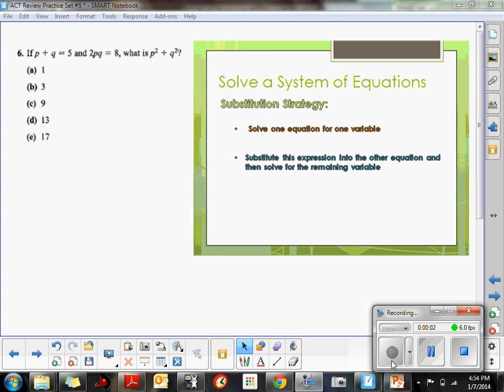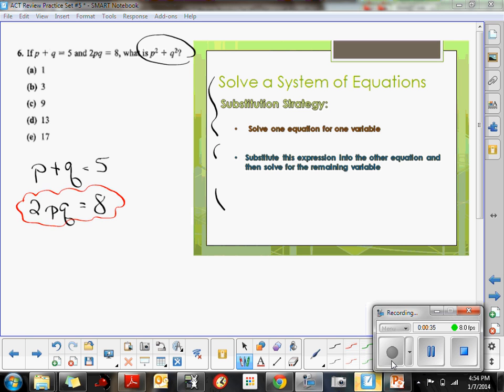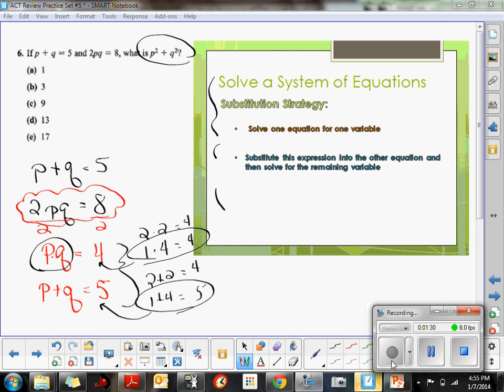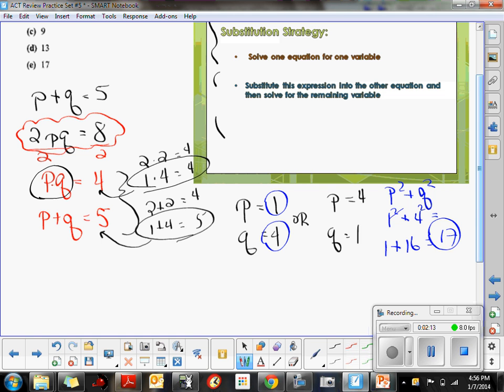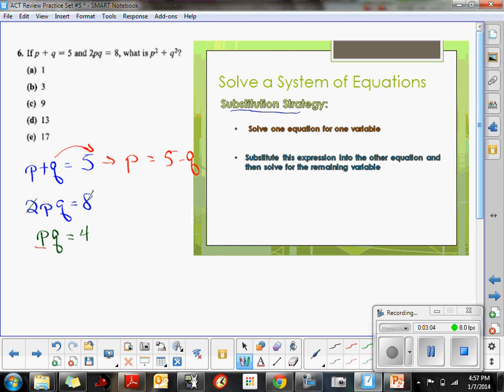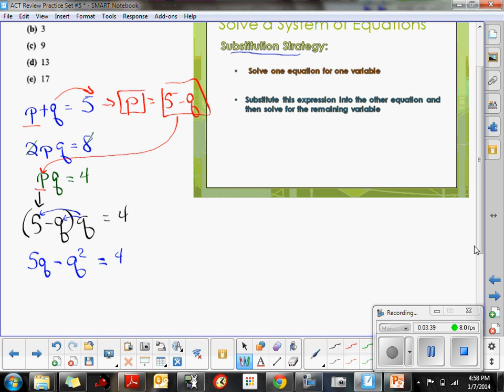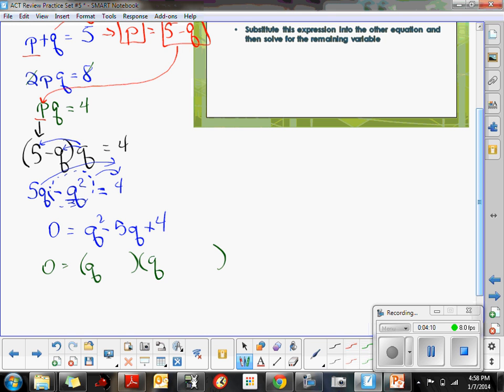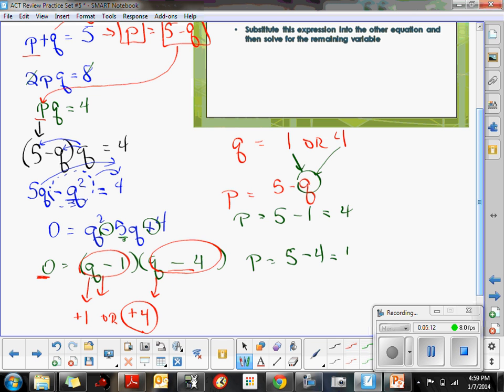ACT PS 5 6